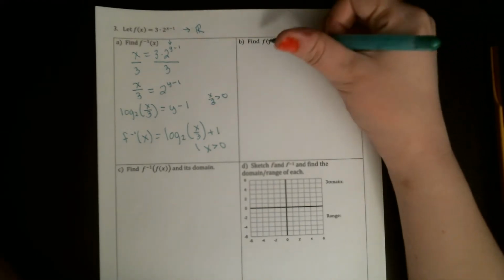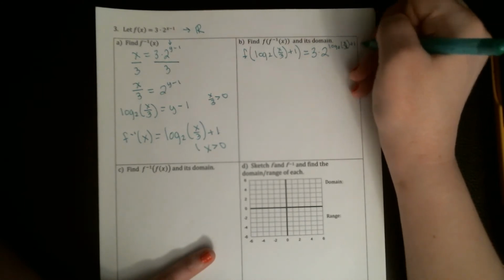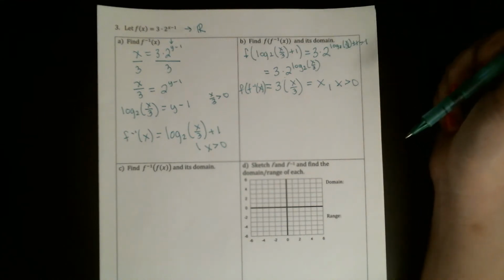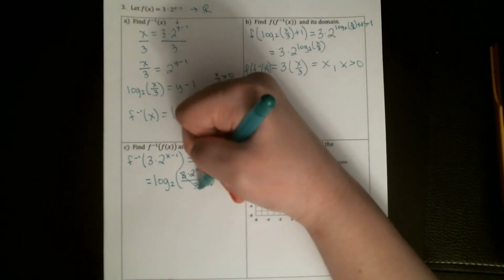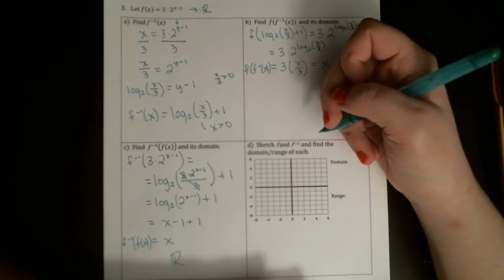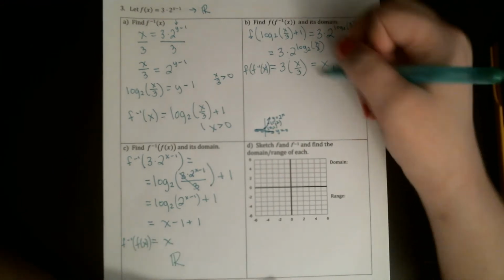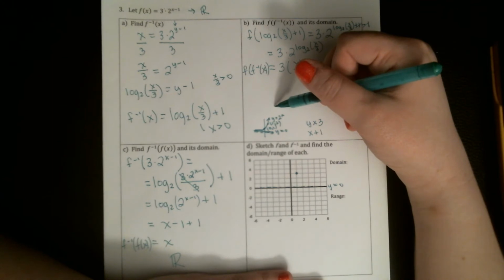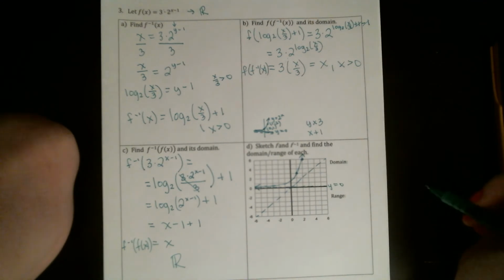4.3 Inverse of an exponential function